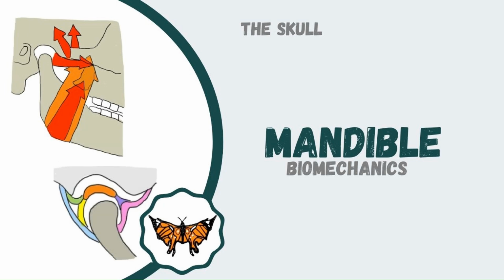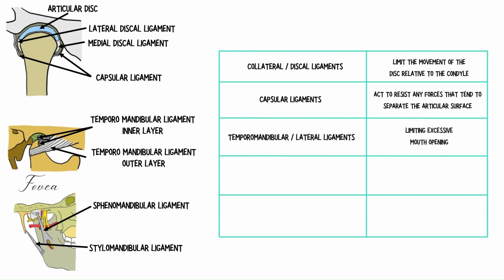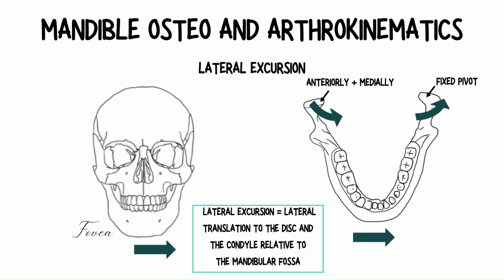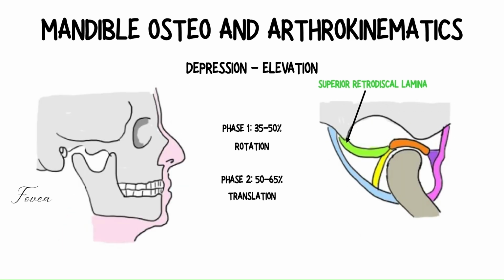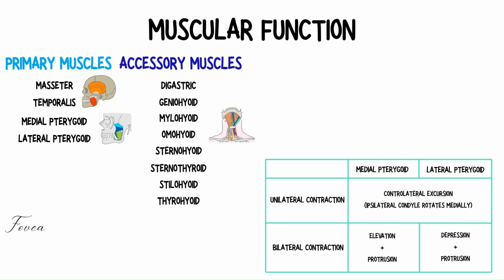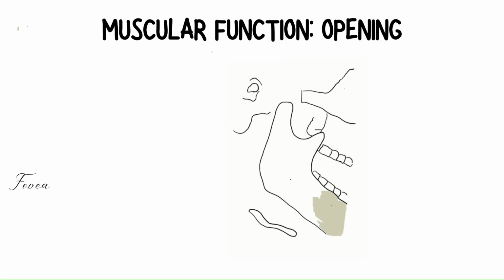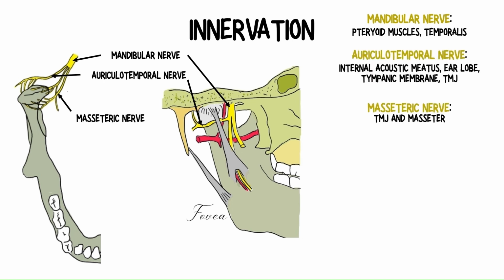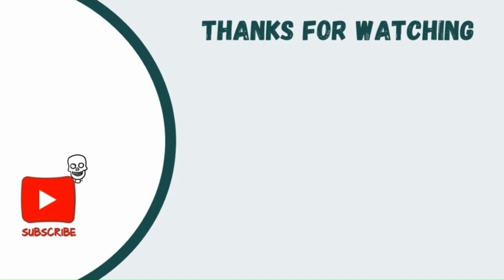Mandible | Biomechanics | The skull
In this third and final part of the mandible we will discuss osteokinematics and arthrokinematics of the mandible. In particular we will look at:
- the movements of protrusion, retrusion, lateral excursion, depression and elevation
- the muscle forces produced by the primary and accessory muscles of mastication and their innervation via the mandibular, auricolotemporal, masseteric, inferior alveolar and facial nerves
- the principles of mastication with the working side and the non- working side